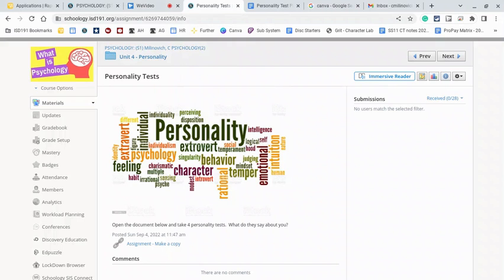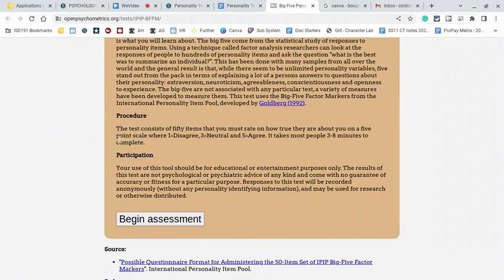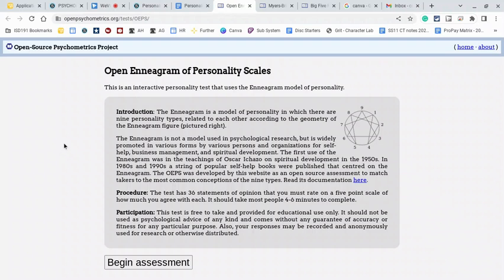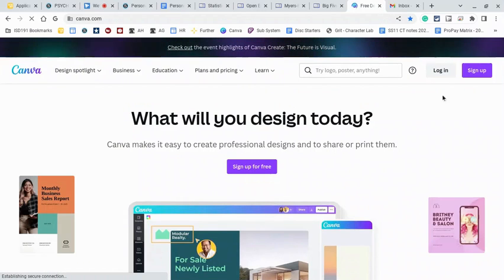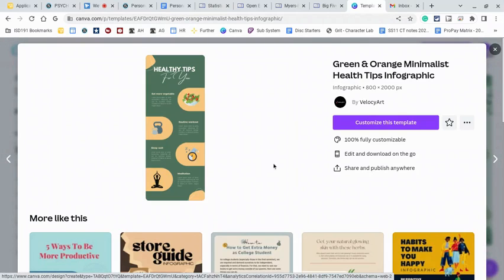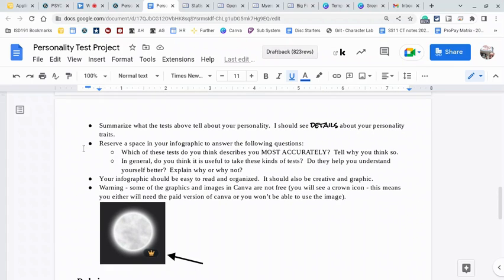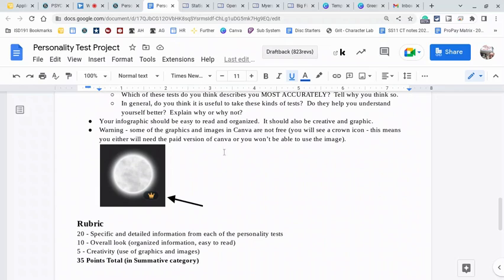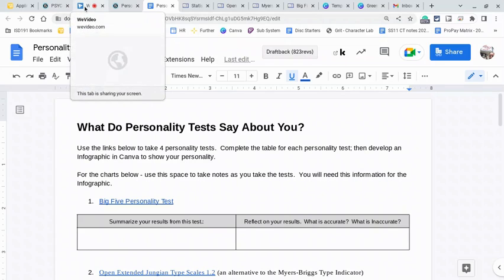Personality Project Directions